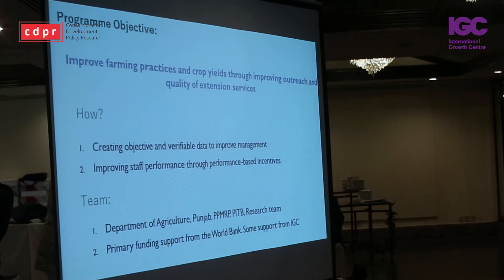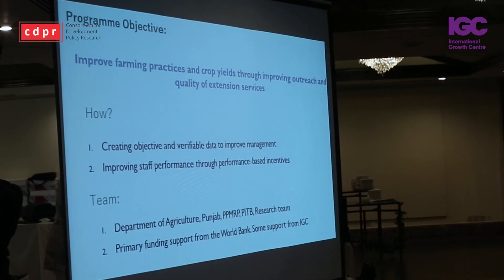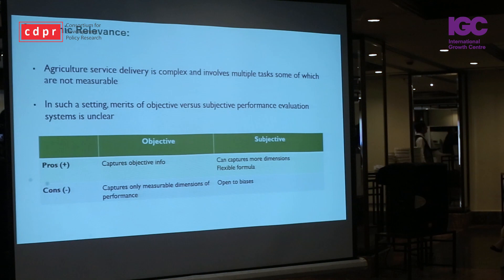Interview: Zahra Mansoor, PhD Candidate, Oxford University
A seminar entitled, "Development in Punjab: Setting Priorities", was jointly organised by the Consortium for Development Policy Research (CDPR) and the International Growth Center (IGC) in partnership with the Finance Department (FD) and Planning and Development Department (P&DD), Government of Punjab, on 22 January 2019 at the Dinshaw Hall, The Avari, Mall Road.

Zahra Mansoor explains how IT can be used to improve agriculture.